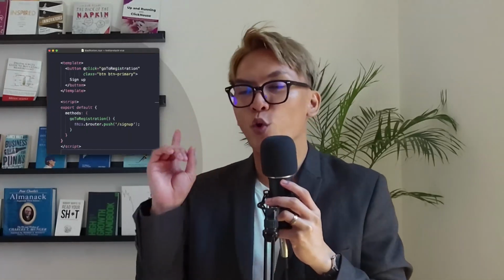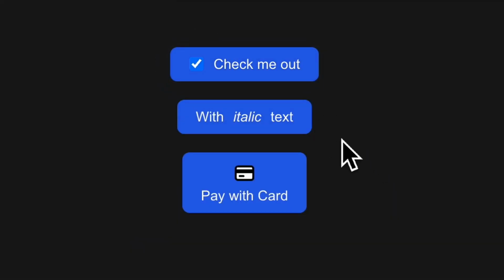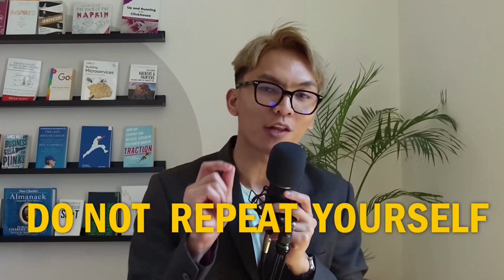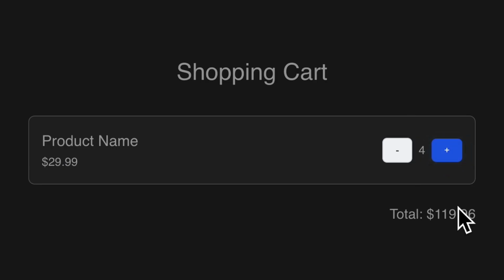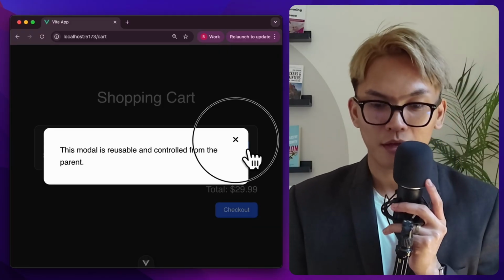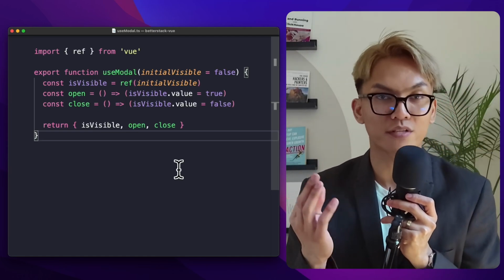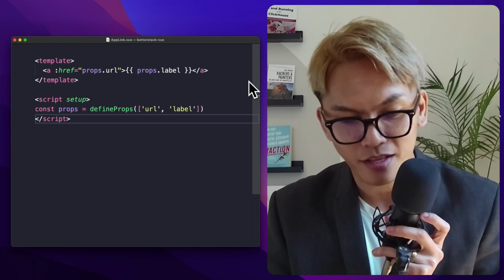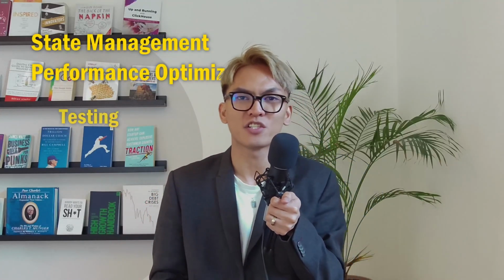5 Vue.js BEST Practices in 4 Minutes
Vue.js is one of the most commonly used JavaScript frameworks— but are you using it the right way? In this video, I will walk you through some of the most effective Vue.js best practices that will level up your code quality, improve maintainability, and help you build cleaner, more scalable applications.

From reusable components and slots, to composables, and prop validation, I will show you code examples, visual demos, and some not-so-great patterns you should avoid 👀

📌 Chapters:
0:00 - Reusable component
0:36 - Slots
1:20 - Composables
2:13 - Props & Emits
3:10 - Prop validations
3:56 - More best practices